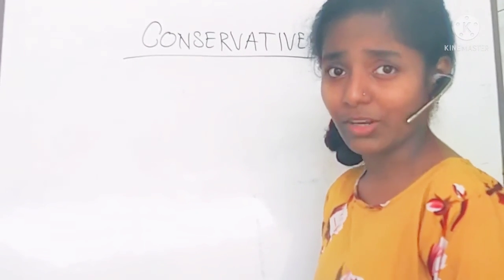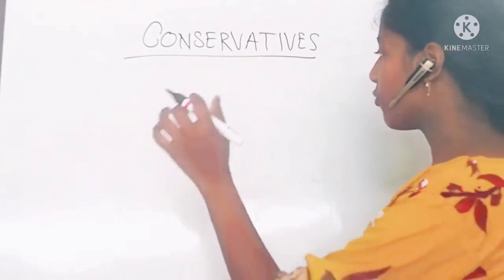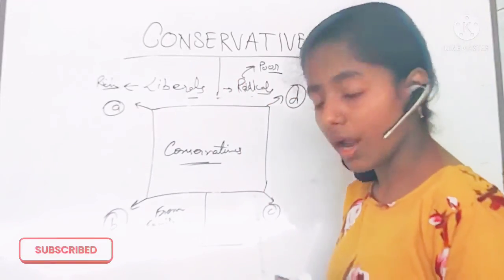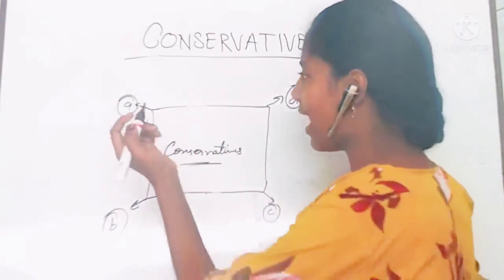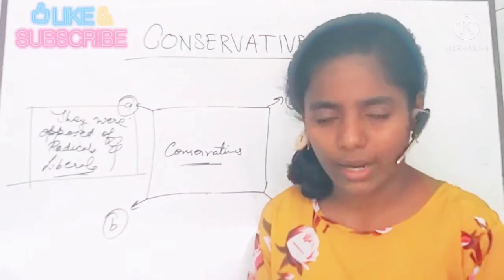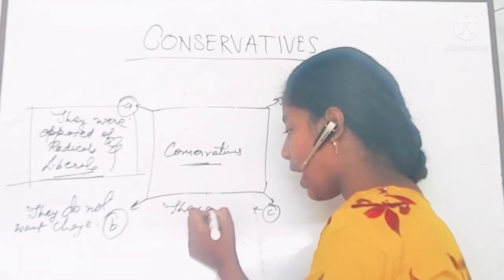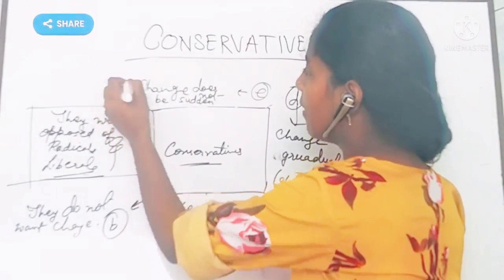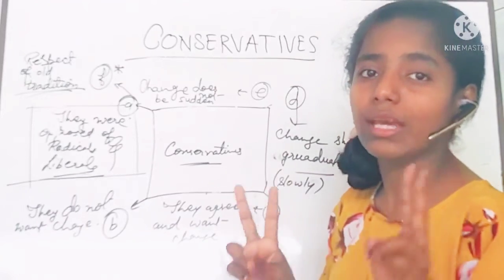Conservative class 9 Socialism in Europe and the Russian Revolution In one shot in just 14 min😲